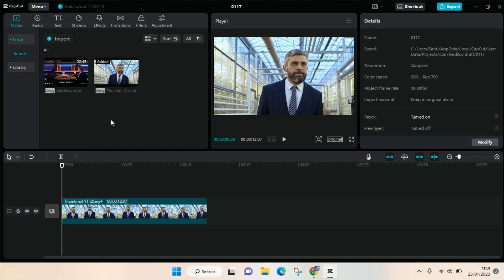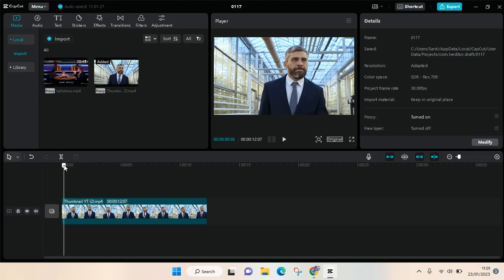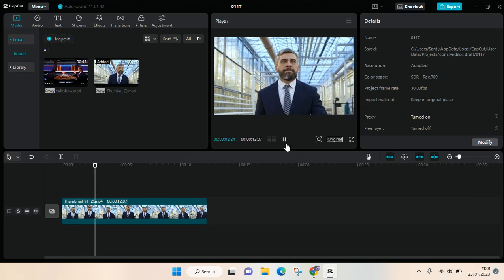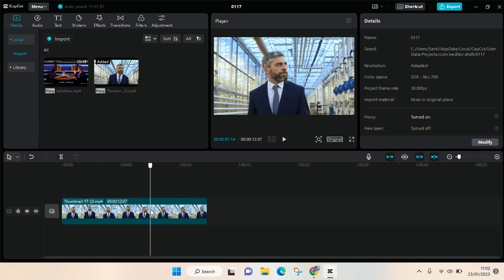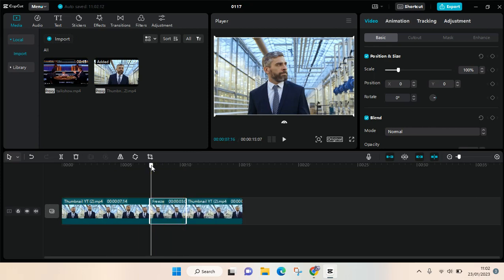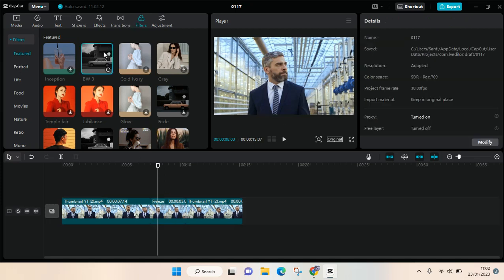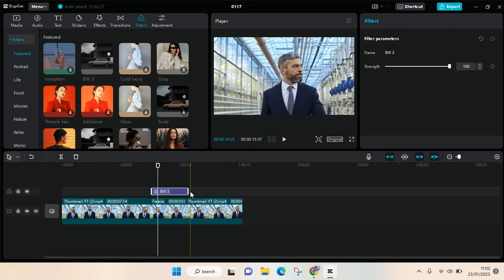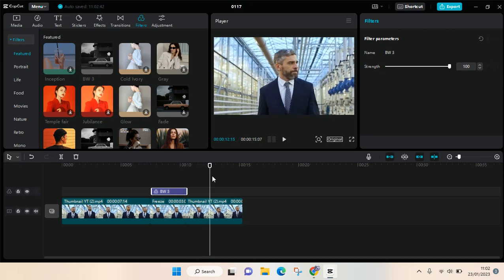How to Freeze Frame | CapCut PC Tutorial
Here's how to freeze a frame of a video added to CapCut PC